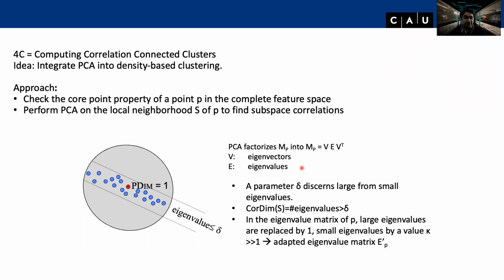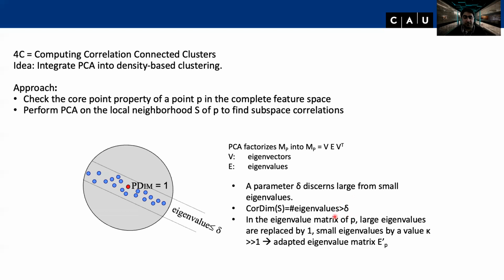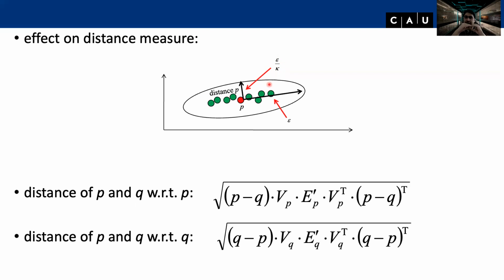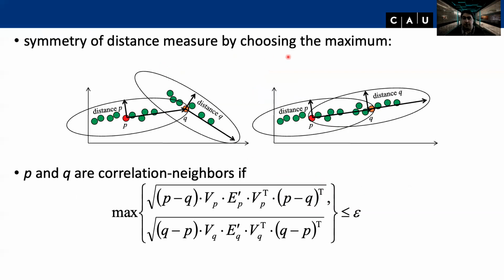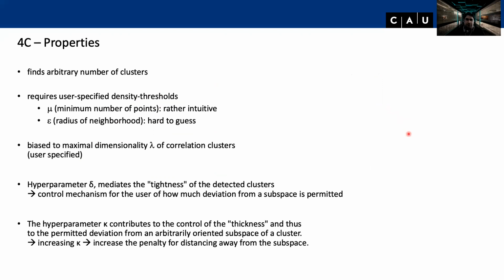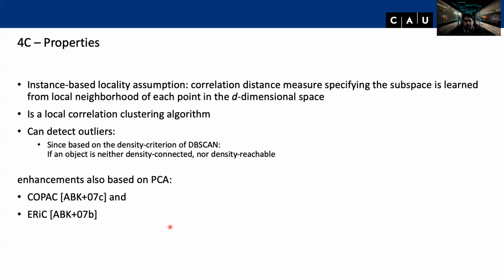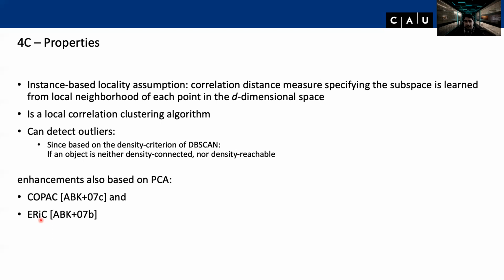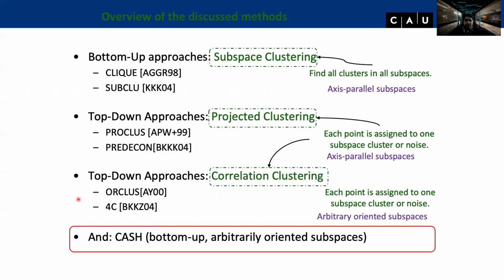02 HDD 06 05